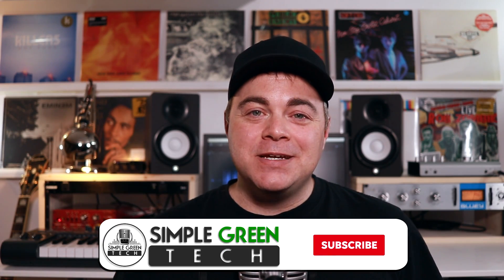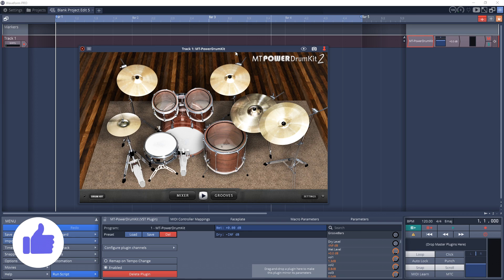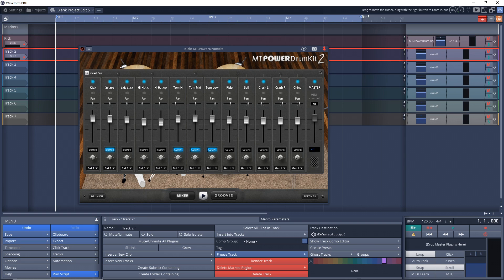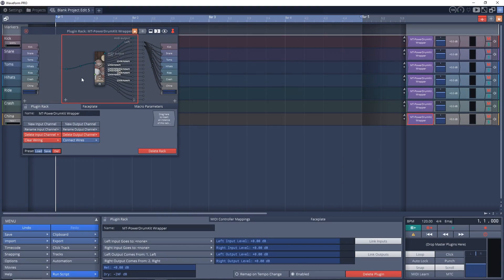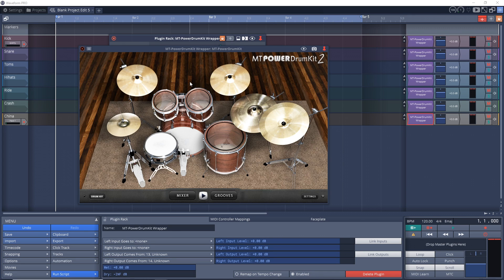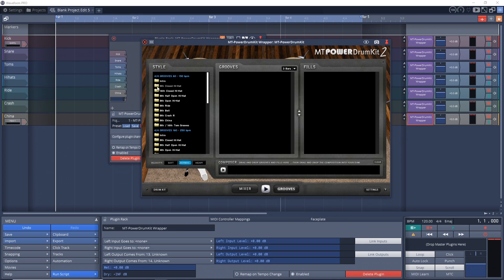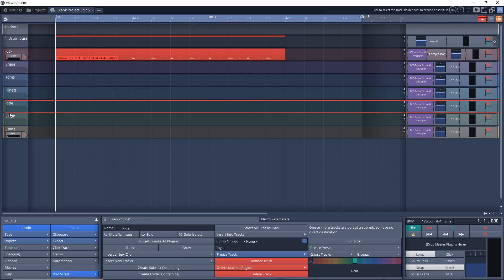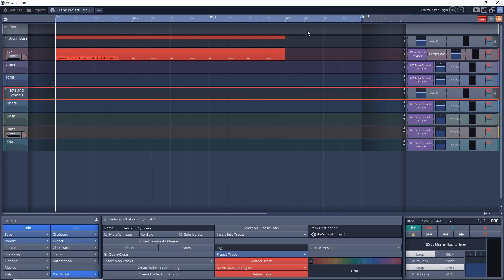How to Use Plugin Racks For Multioutput Instruments in Tracktion Waveform Tutorial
In this Tracktion Waveform Tutorial I look at how to use the Plugin Racks for Multi output Instruments. This can be done in Tracktion Waveform Free & Pro.

2️⃣ How to Install Plugins in Tracktion Waveform Video ⇩⇩⇩⇩

3️⃣ Get the plugins the pros use visit Waves Plugins

4️⃣ Save on some of the best plugins available today. Visit Plugin Boutique and find the best deals on the best plugins.

5️⃣ Upload unlimited songs to Spotify, iTunes, Amazon, and over 150 outlets plus keep 100% of the royalties with DistroKid.

In this video Zane from Simple Green Tech does a Tracktion Waveform 11 tutorial showing you how to use the plugin racks with multi output instruments, specifically drum instruments. In this Waveform tutorial I use MT Power Drumkit 2 as the example but this will work with many other multioutput instruments too like EZDrummer, Sitala, Ugritone Drums, etc. By using this with your drum plugins you will be able to use effects like EQ, compression or whatever you want on each individual drum plus have a drum bus for even more control. This works in both Tracktion Waveform 11 free and Waveform Pro.